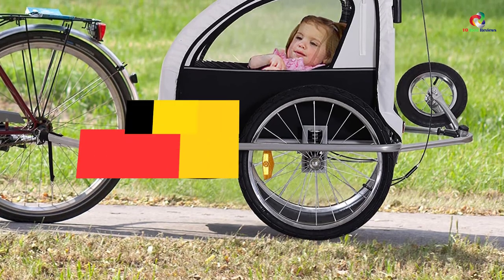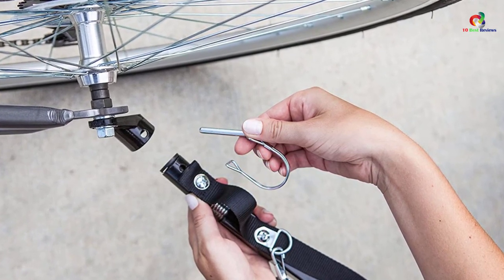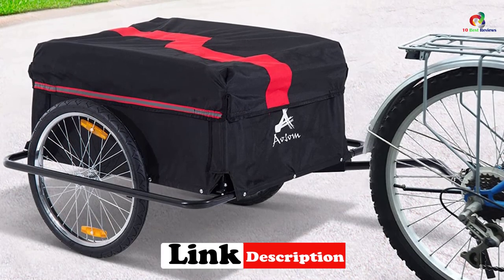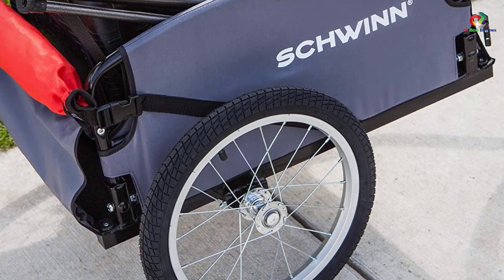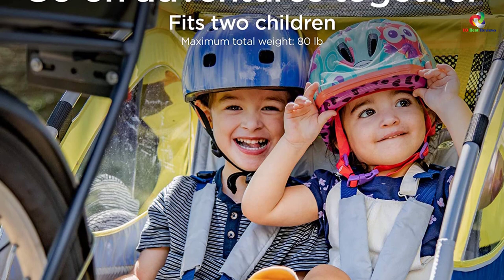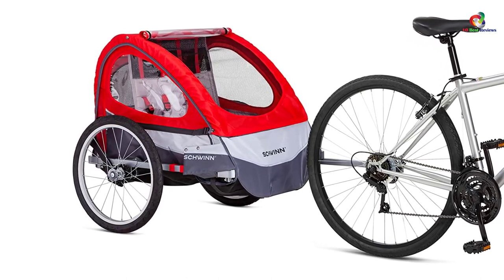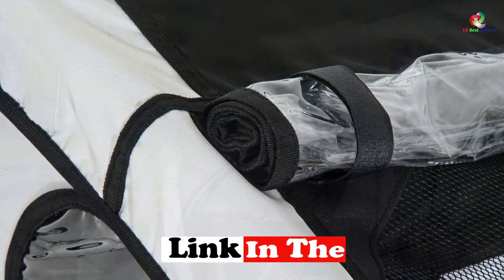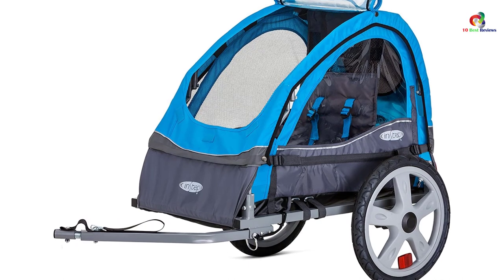✅Top 10 Best Bike Trailers in 2023 Reviews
► Links to the Best Bike Trailers you saw in this video

✅10.Schwinn Day Tripper Cargo Bike Trailer
✅9.Clevr 2-in-1 Collapsible Baby Bike Stroller
✅8. Aosom Bicycle Cargo Trailer
✅7.Schwinn Rascal Pet Bike Trailer
✅6.Allen Sports Deluxe Steel Child Bike Trailer
✅5.Schwinn Echo Kids Double Tow Behind Bike Trailer
✅4.Pacific Cycle Schwinn Trailblazer Double Bicycle Trailer
✅3.Burley Design Bee Bike Trailer
✅2. Aosom Elite II 3-in-1 Double Child Bike Trailer
✅1.InStep Sync Single Bicycle Trailer

To save you both time and money, we’ve narrowed down to some of the best Bike Trailers.
Check out an in-depth review of the best Bike Trailers in 2023.

In this video, we make a new research on the top best Bike Trailers.
This is the best  Bike Trailers  review.
Best time for buying your new Bike Trailers.